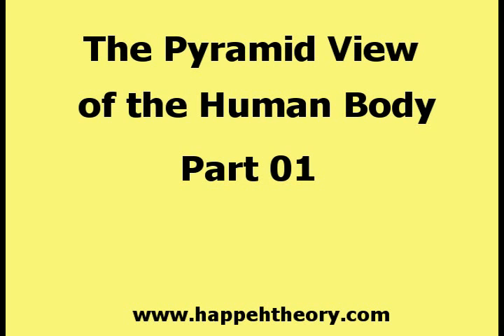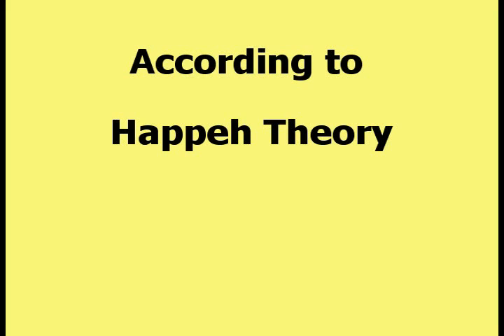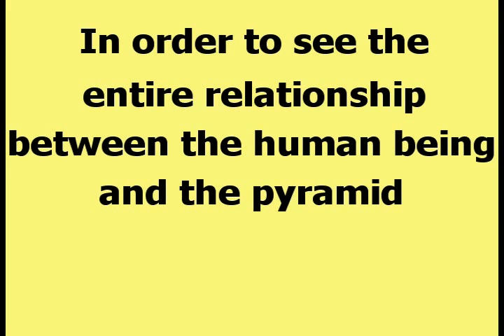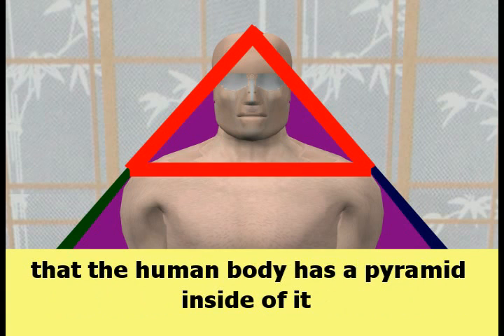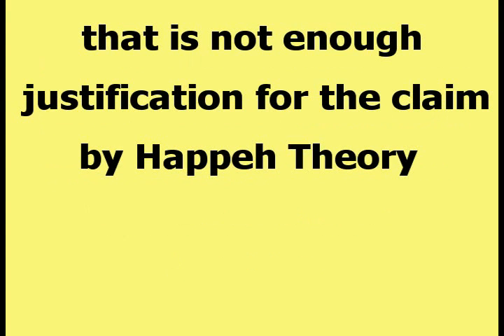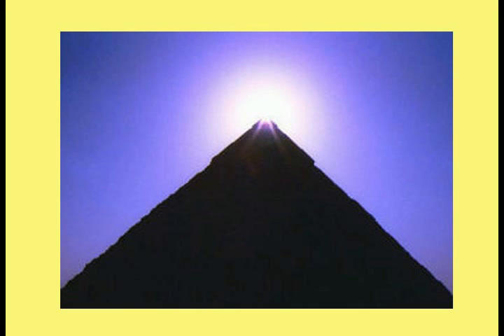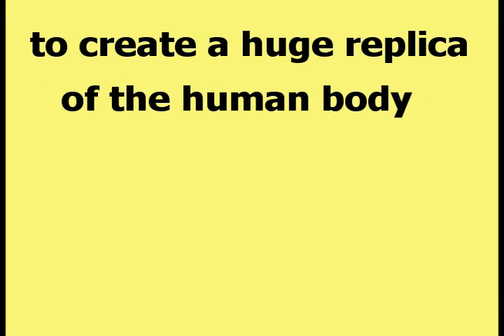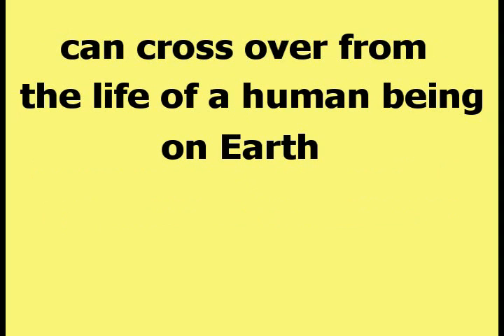The Pyramid View of the Human Body Part 01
According to Happeh Theory, there is a pyramid inside of the human body. This video is part 1 of the series that will provide information to corroborate this claim